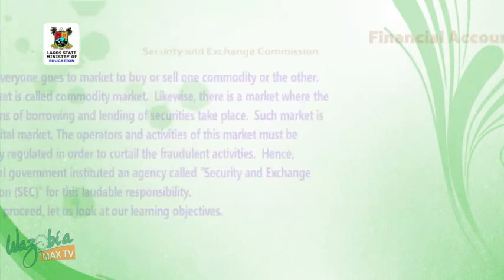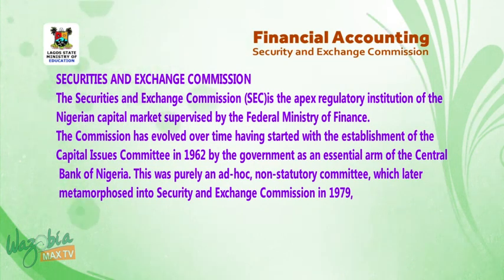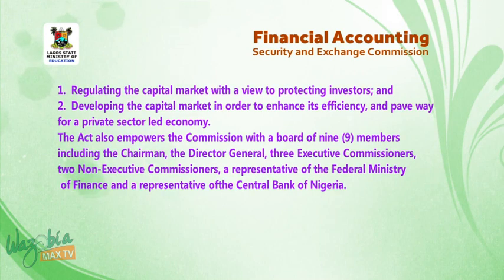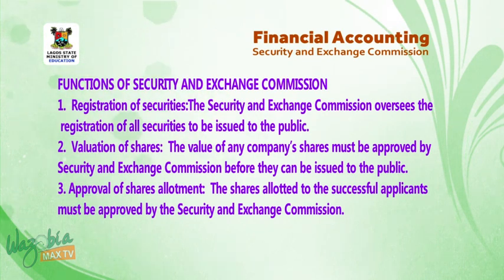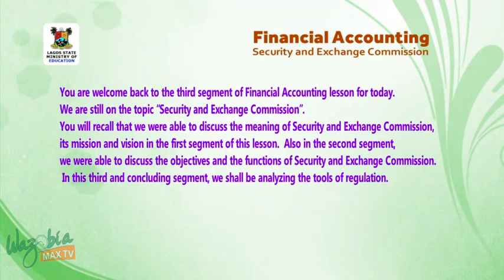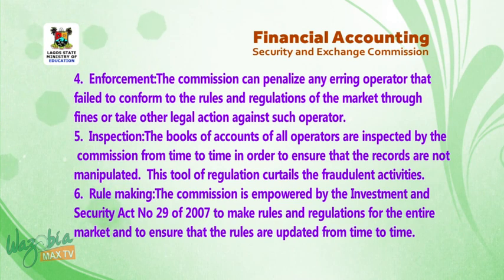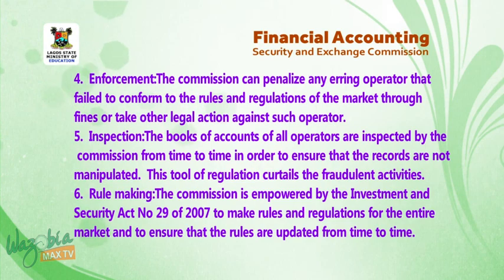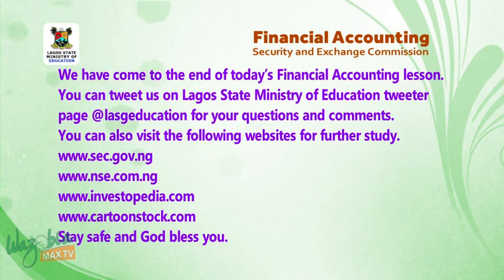SS3 TV LESSONS: FINANCIAL ACCOUNTING SECURITY AND EXCHANGE COMMISSION